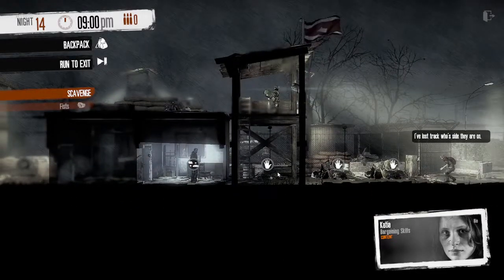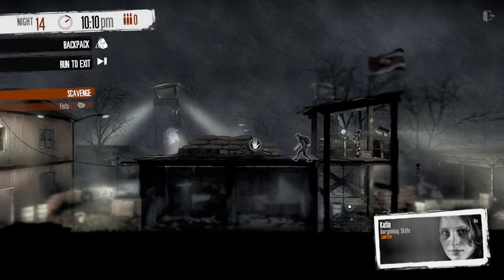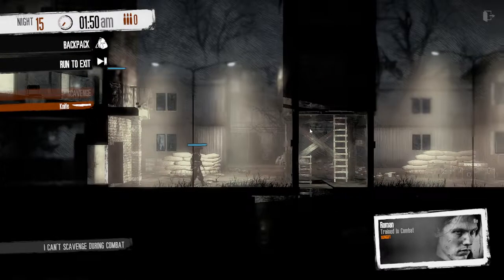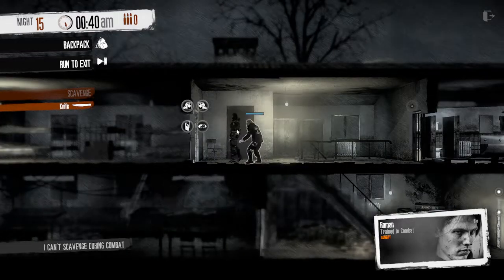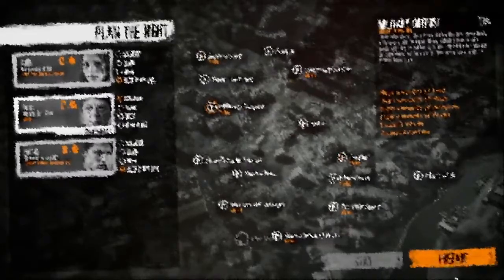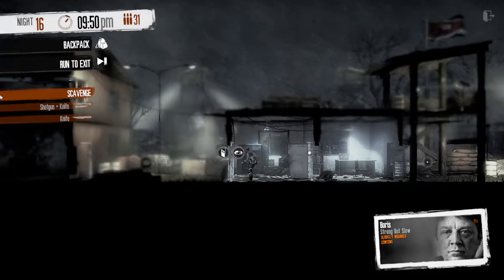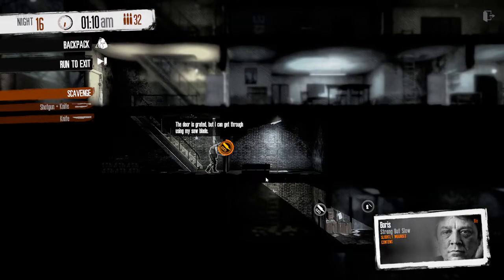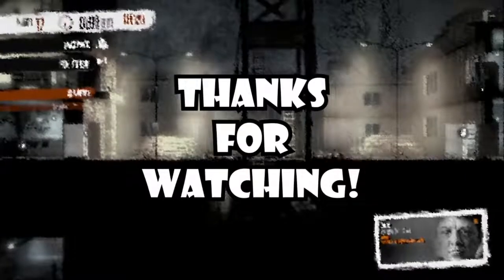A Survivor's Guide to This War of Mine: The Military Outpost! Exploits & More!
Welcome to the first episode in my new series of location tutorials! Hope they are helpful. I'll try to get them out every week going forward, there is a lot to cover!